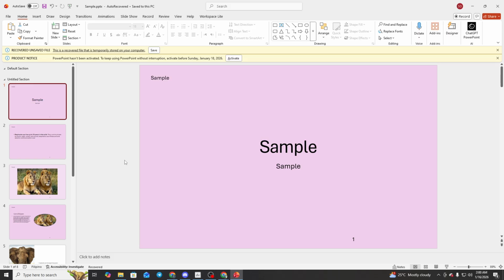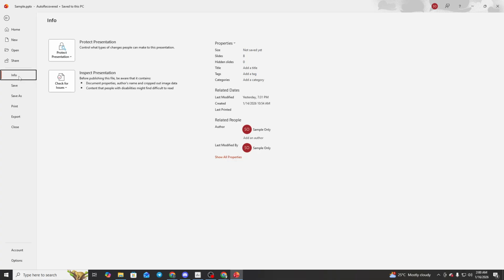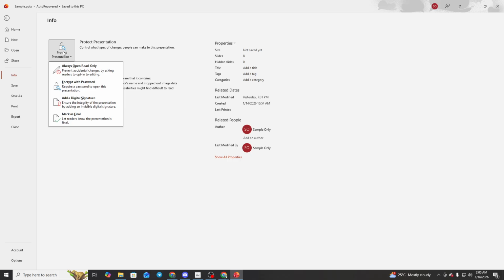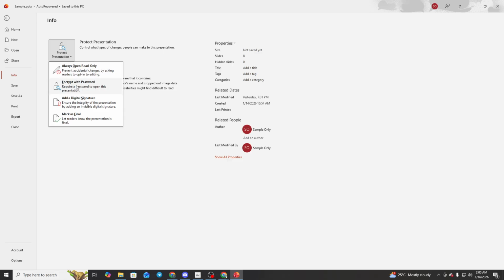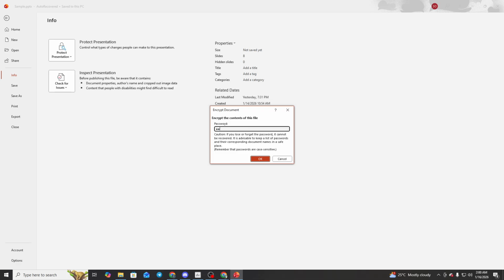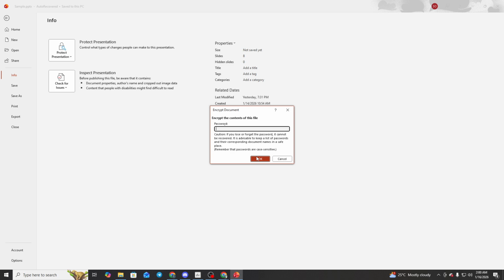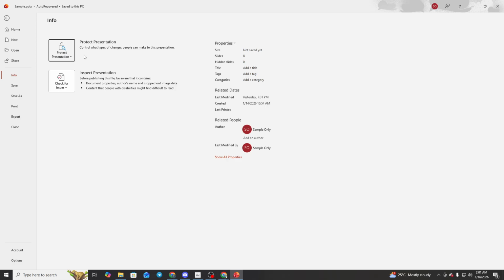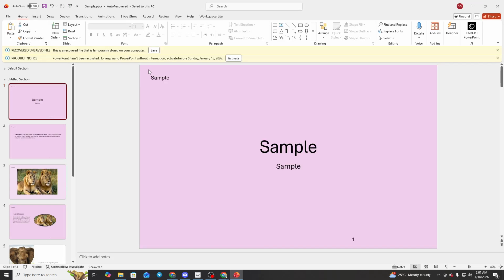How To Remove Password From Microsoft PowerPoint [2026 Guide]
In this "powerpoint tutorial", learn "how to remove password from powerpoint" presentations. This guide simplifies the process for your "power point" files within "microsoft office", ensuring easier editing and sharing. You will discover how to manage your "password powerpoint" documents and create a more accessible "ppt" presentation.